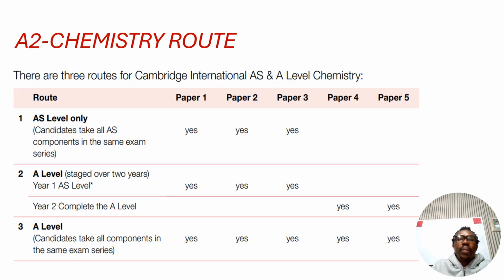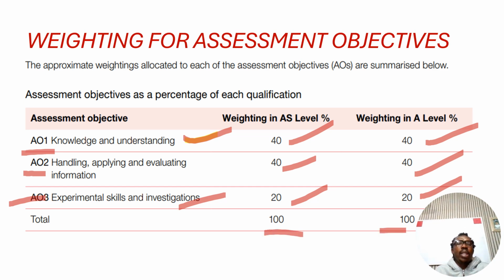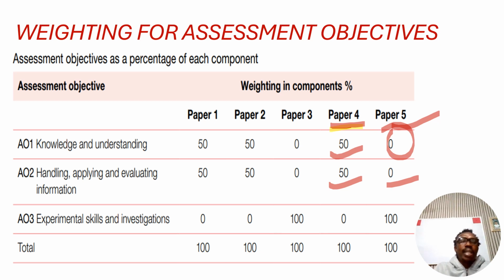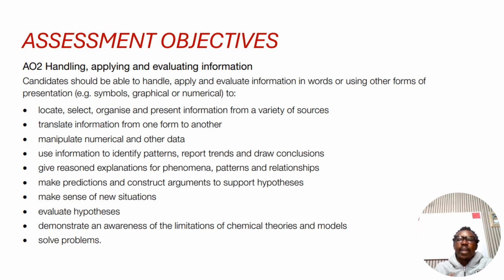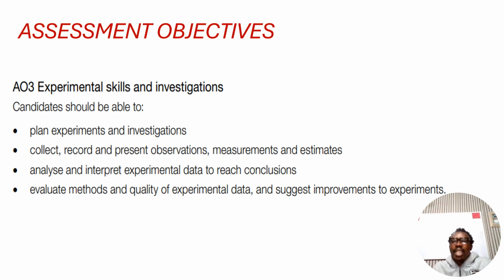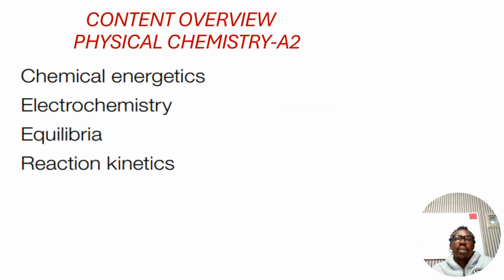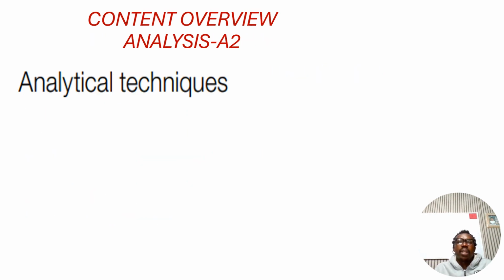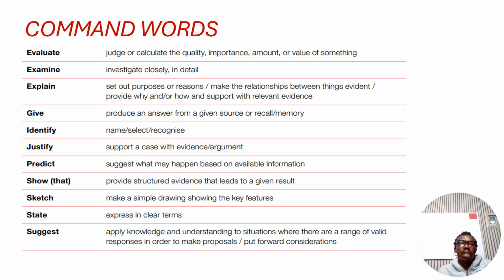INTRODUCTION TO A LEVEL CHEMISTRY (A2) - 9701 SYLLABUS OVERVIEW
This video introduces Chemistry and gives a  general overview of the syllabus content and expectations for  A2 and A-level accelerated students taking Chemistry as a subject